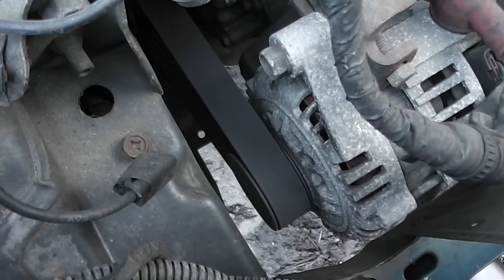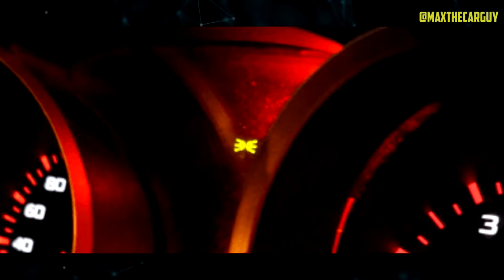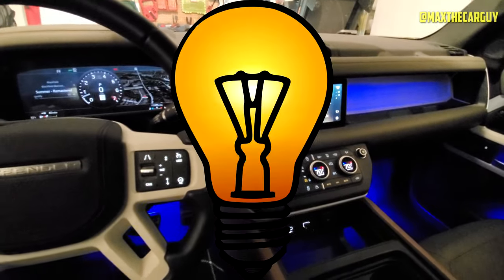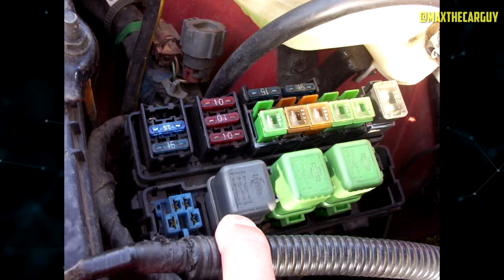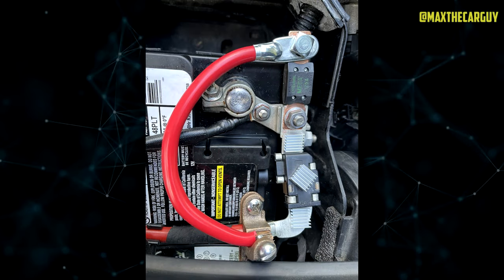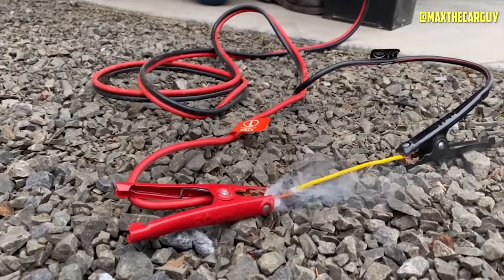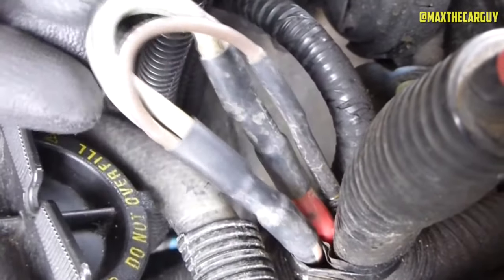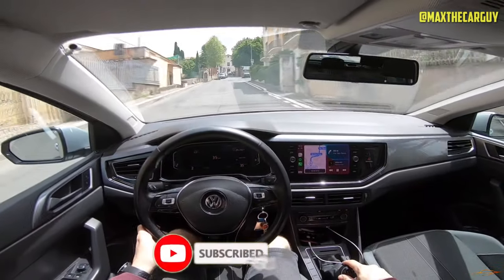6 Symptoms of a Blown Alternator Fuse or Fusible Link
- Standard Blade Fuse Assortment Kit

I'm glad you're here to watch my video on the Six Signs of a Blown Alternator Fuse or Fusible Link.

Timecode:
Short intro - 00:00:00
Electrical Issues - 00:00:26
Dead Battery - 00:00:41
Dimming Lights - 00:00:57
Low Charge Light - 00:01:10
Stalling - 00:01:22
Burnt or Distorted Fuse or Fusible Link - 00:01:39
What To Know About Starting Fuse Failure? - 00:02:03
Fuse vs Fusible Link - 00:02:58
Where is the Alternator Fuse Located? - 00:04:04